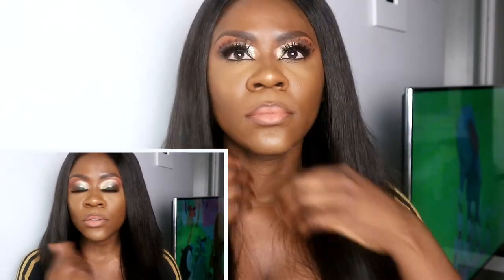Best drugstore lipsticks for dark skin|| holiday season ft Fonkeng Dolly vlogmas ep 4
Hey guys here is an exciting collab with my friend Dolly. We wanted to show you guys how lipsticks look on df skin shades of brown/dark skin. Below is the link to dollys video

Fonkeng Dolly